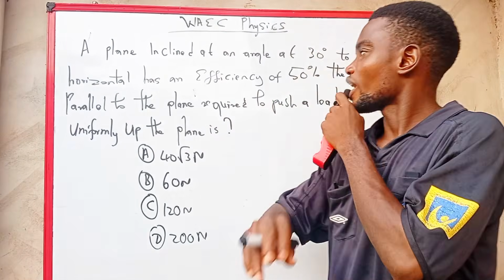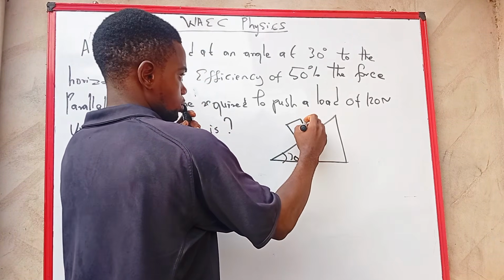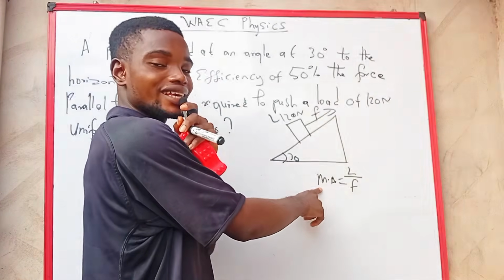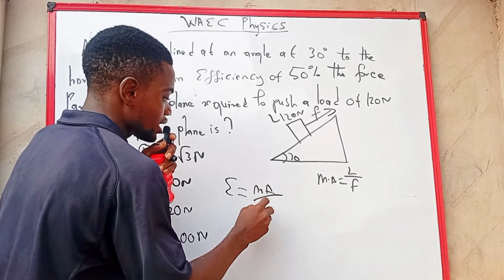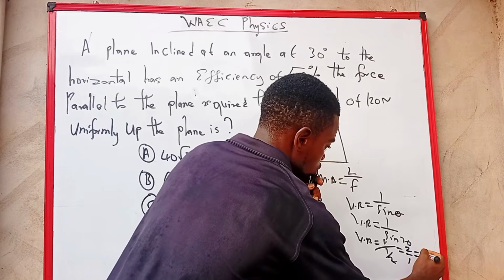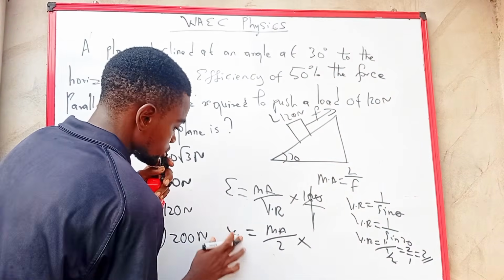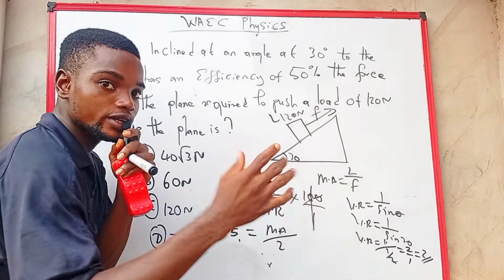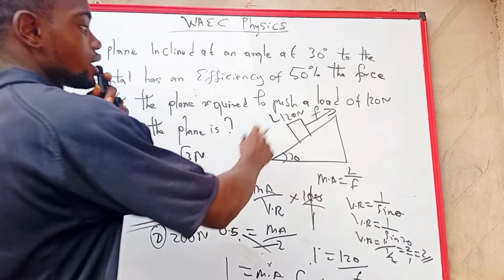WAEC 2026 Physics: Questions You Must Know!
Are you preparing for WAEC Physics 2026? In this video, we solve important Simple Machines questions and explain the concepts in an easy-to-understand way. Learn how to tackle questions on levers, pulleys, inclined planes, wedges, screws, mechanical advantage, velocity ratio, and efficiency.
This lesson is perfect for WAEC, NECO, GCE, and JAMB candidates who want to improve their Physics performance and gain confidence before the exam.
📚 Topics Covered: ✅ Levers
✅ Pulleys
✅ Inclined Planes
✅ Mechanical Advantage (M.A.)
✅ Velocity Ratio (V.R.)
✅ Efficiency Calculations
✅ WAEC Standard Questions & Solutions